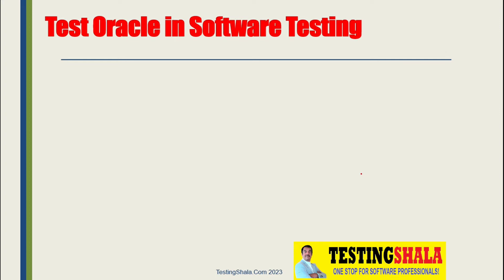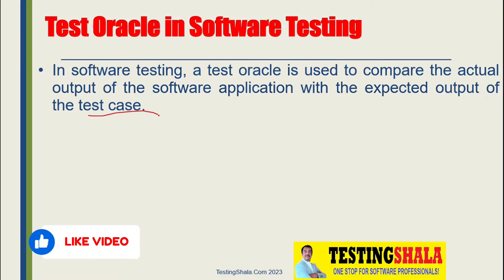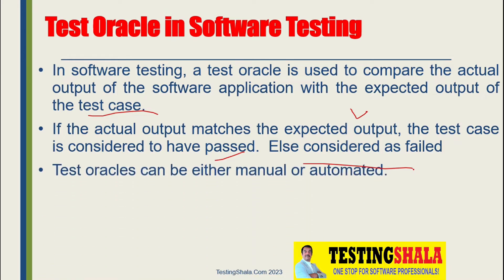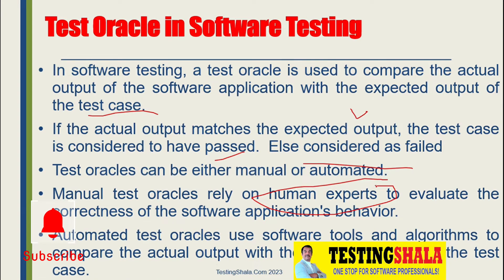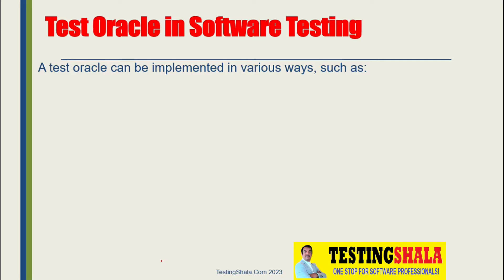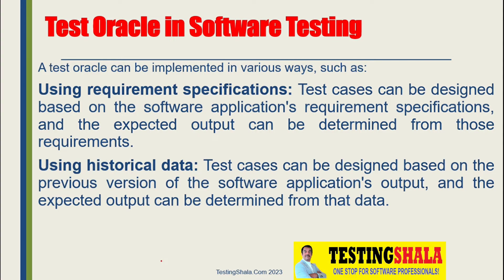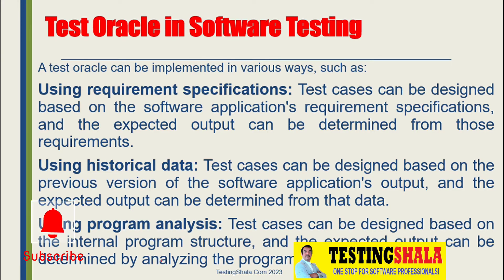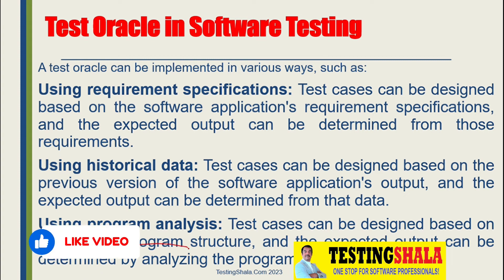test oracle in software testing | testingshala